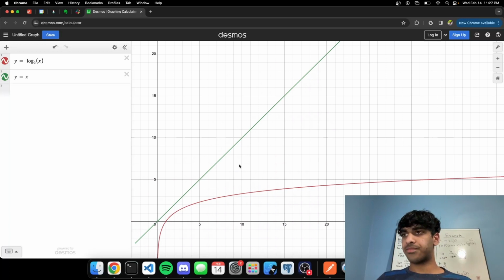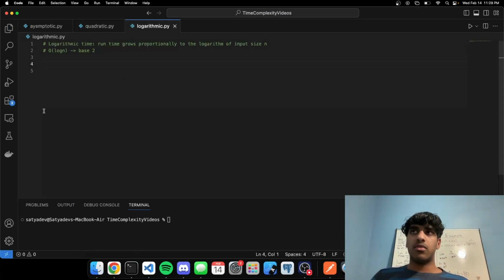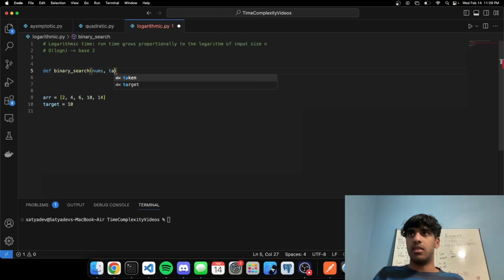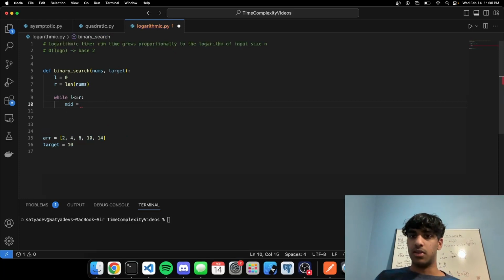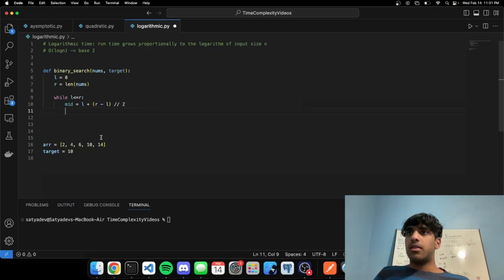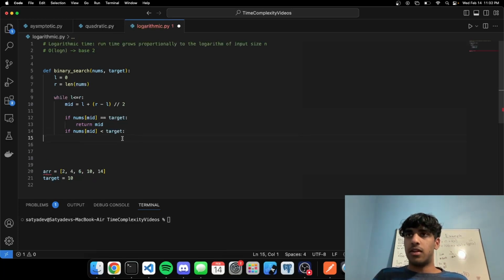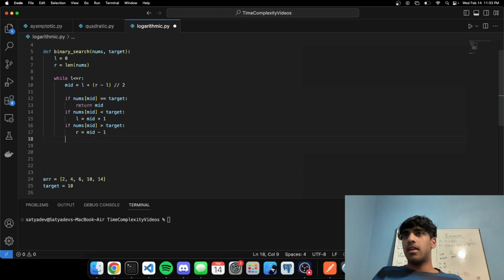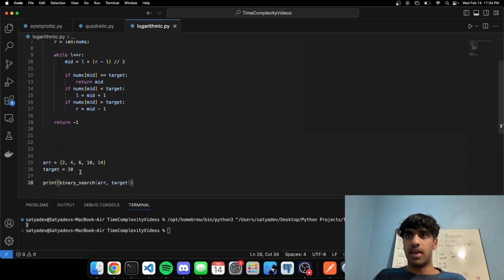Logarithmic Time Complexity O(logn) Fully Explained with Code Examples | Time Complexity Series #5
Learn everything you need to know about logarithmic time complexity which is denoted by O(logn) with practical examples in Python. With Satyadev Moolagani (aka satya the dev)